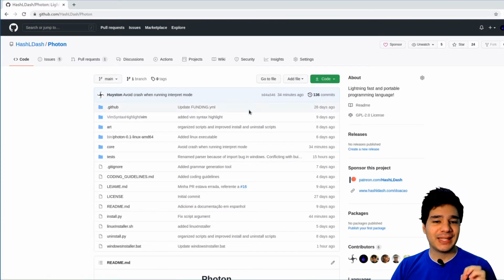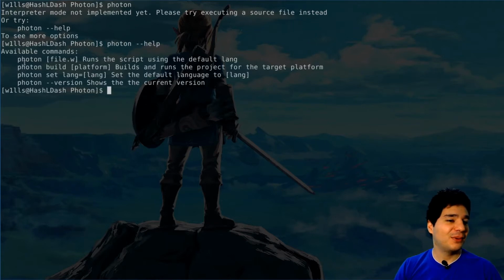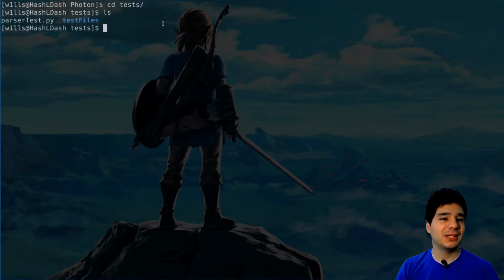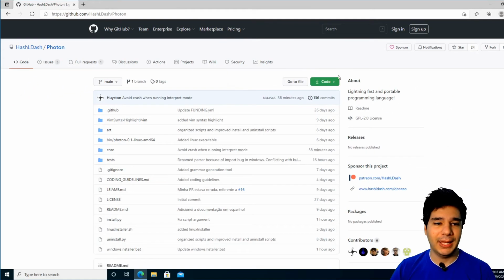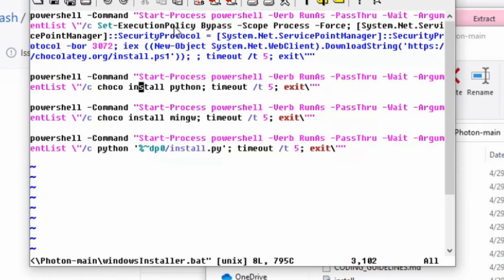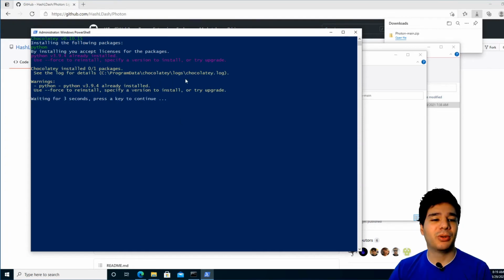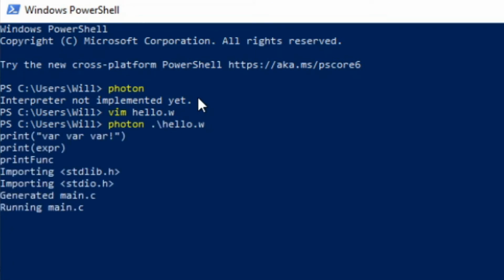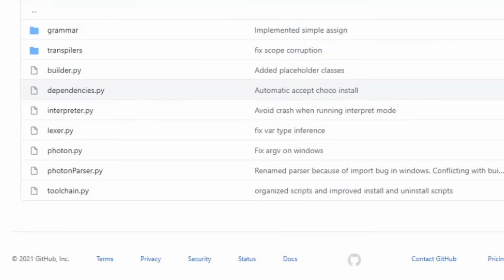Creating your first .exe executable with Photon | Photon Devlog 1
Photon programming language can now be tested! I added installer scripts for linux and windows. In this devlog I'll show this scripts and how to install Photon on Arch Linux and Windows 10 and create your first hello world executable in Linux and Windows!